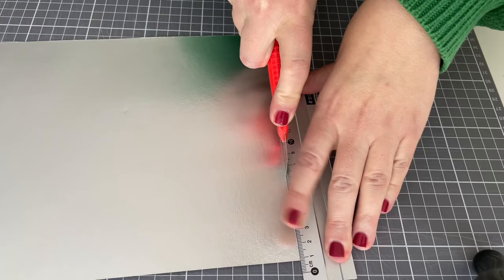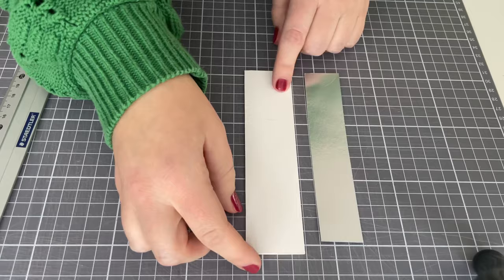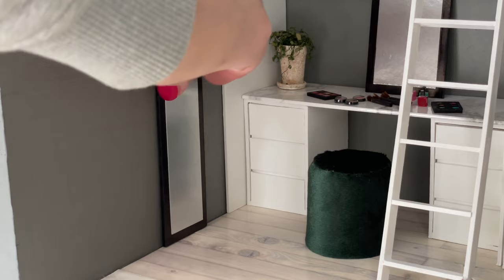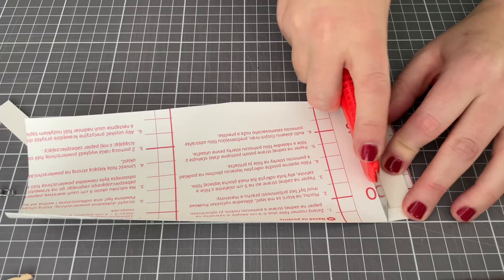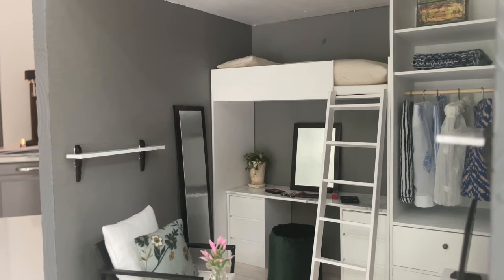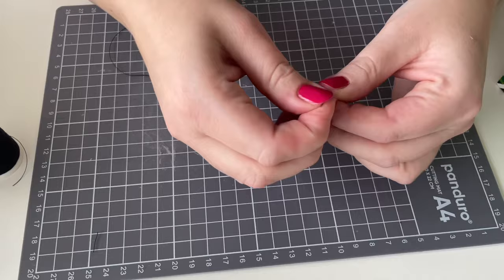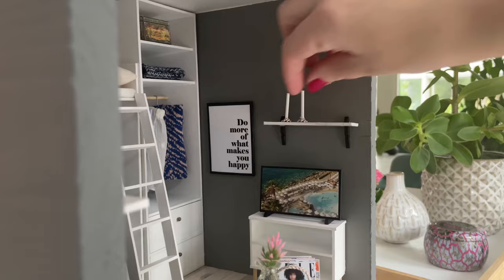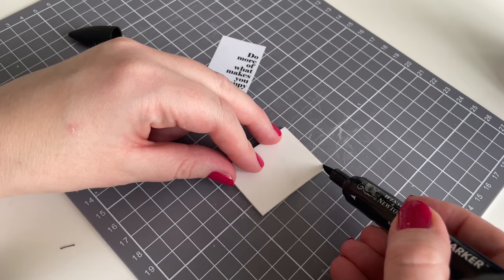DIY Miniature - How to make a miniature MIRROR, SHELF, PICTURE & CANDLES for Dollhouse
In this video I will show you how to make a miniature mirror, a shelf, a picture and tiny candles for the dollhouse.

Hi and welcome to One tiny story.
My name is Andrea and I come from Sweden. I create dollhouse miniatures in 1:12 scale. I am working on my first room box and the furniture and items I am creating now is for that room box. The theme of this room box is girl teenage room.

MATERIAL I USE
MIRROR - Cardboard, marker pen, metallic mirror paper
SHELF - Cardboard, decorative plastic with marble pattern, wooden pinch, marker pen, Tacky Glue.
PICTURE - Cardboard, marker pen, text printed from a Word document, glue stick.
CANDLES - Cotton swabs, sewing thread, beads, Tacky Glue.

Previous videos of furniture for this specific room box -

Artist: John Runefelt